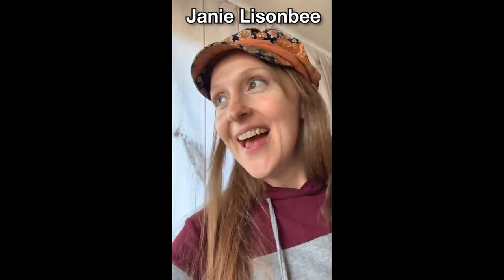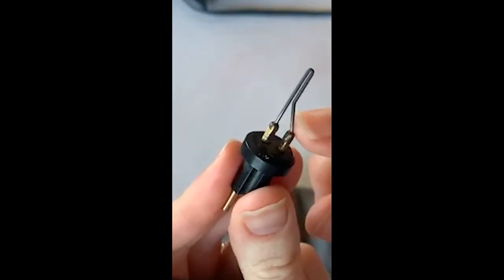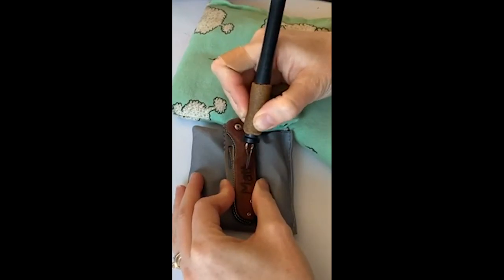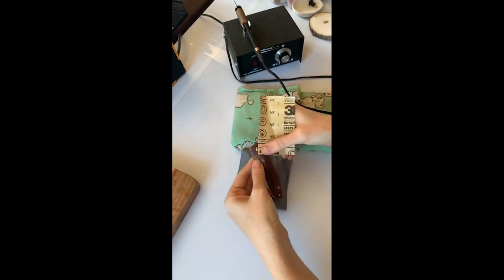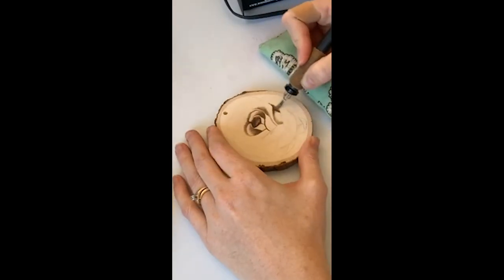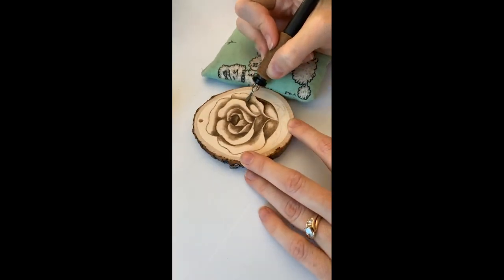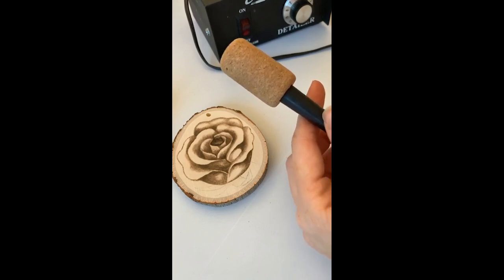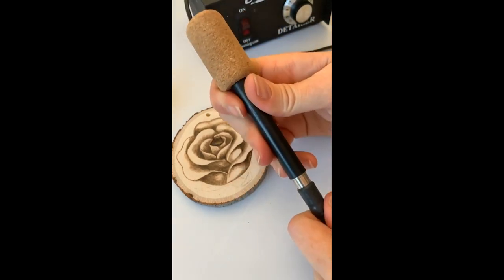How To Burn a ROSE BUD on Wood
Bear Wood's Jannie Lisbonee of @BurnSavvy shows us the steps to her latest Wood Burning project. Watch how she uses the Colwood "Detailer" to shade intricate details.

VIDEO TIMESTAMPS
0:00 Introduction
1:06 Nib Review
1:40 Knife Lettering
3:49 Burner Maintenance
4:23 Rose Bud
5:00 Shading Walkthrough
7:08 Completion & Burner Usability
10:05 Subscribe!